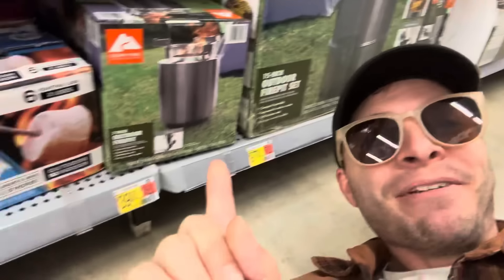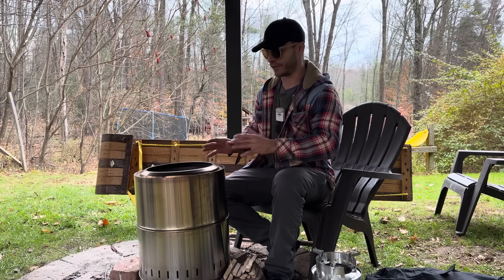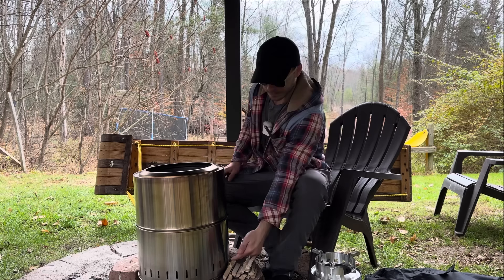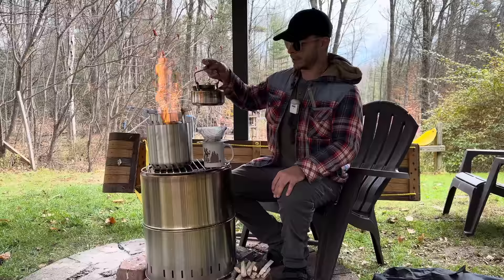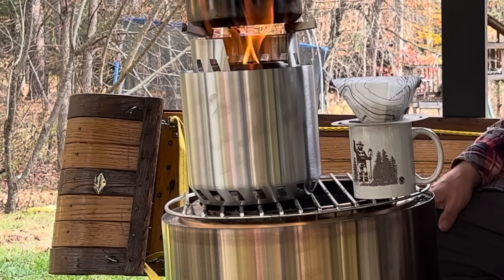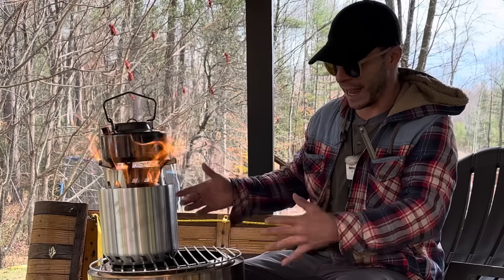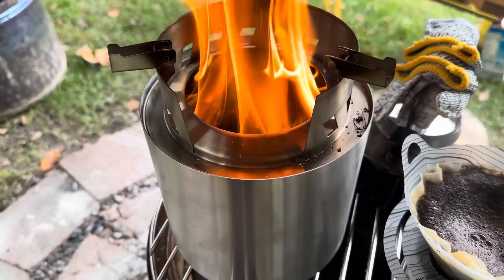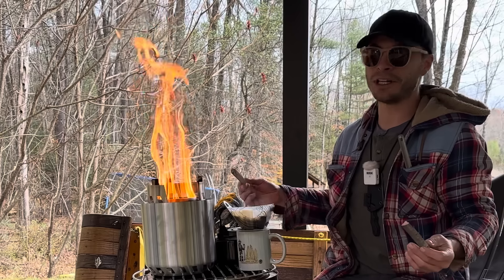KnockOFF Solo Stoves From WALMART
Looking at Walmarts new solo stove knockoffs.